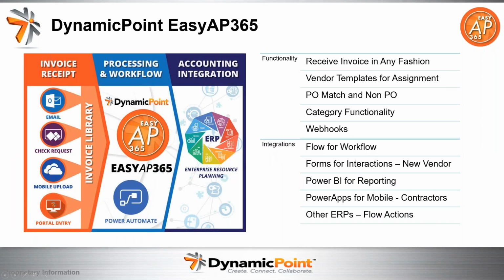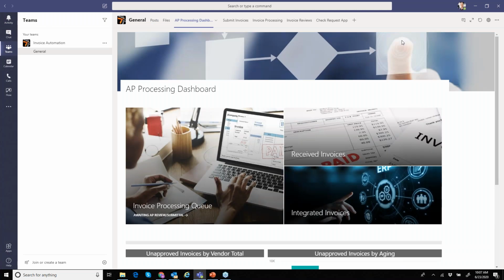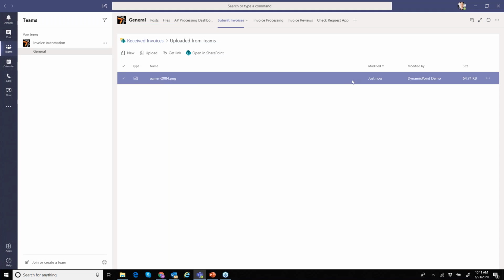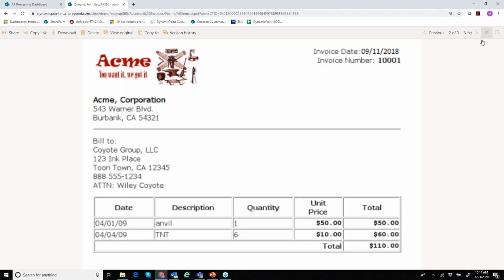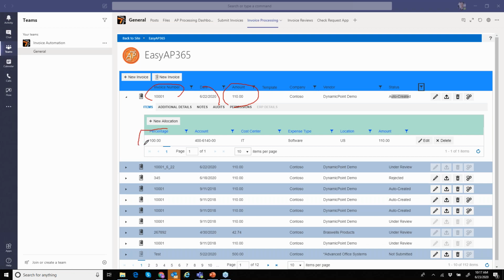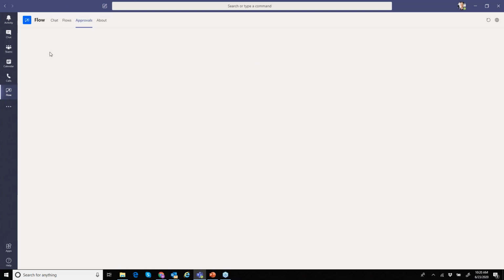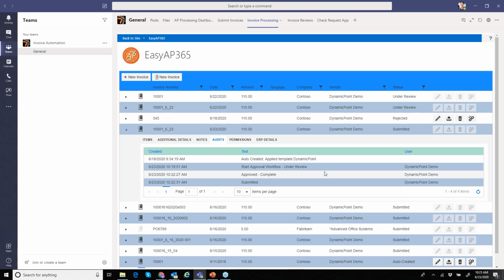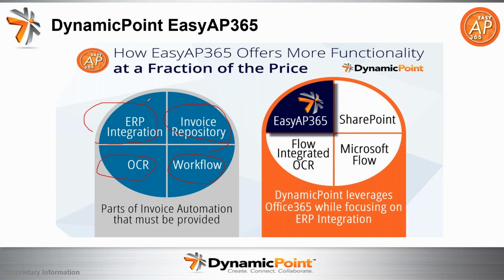Processing AP Invoices Using Microsoft Teams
Come join us to learn how Microsoft Teams together with DynamicPoint’s Invoice Automation app, EasyAP365, can be used to automate each step in your organization’s AP Invoice process.  The agenda will include:

⇒  Invoice Submission
⇒  OCR
⇒  Review and Approval
⇒  Processing and Account Integration

We will demonstrate how each of these steps can be managed directly from Microsoft Teams without having to navigate to another application or interface.

To learn more about our EasyAP365 App for Invoice Automation on Microsoft Office 365 visit our product